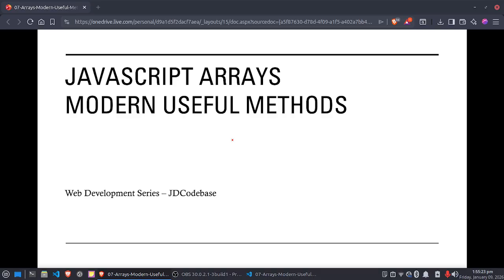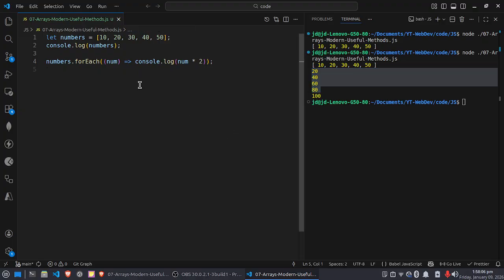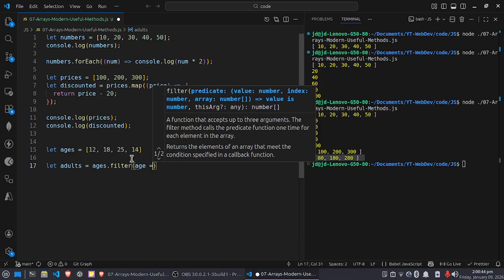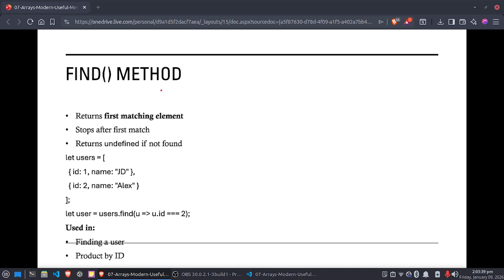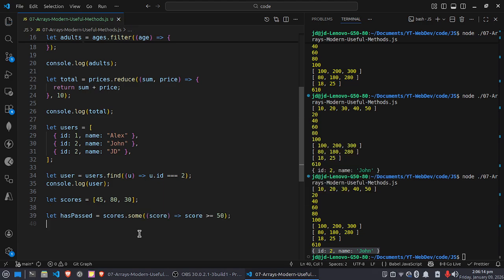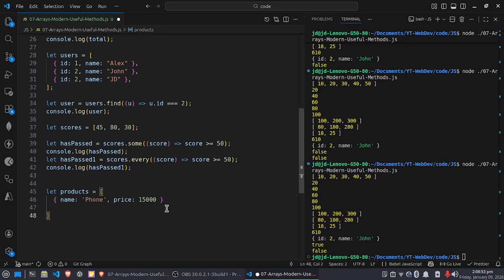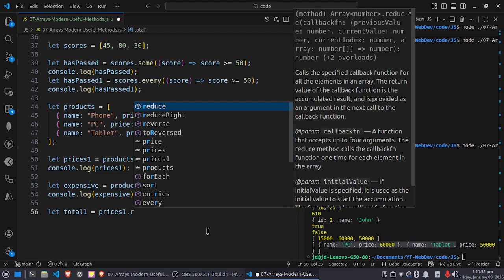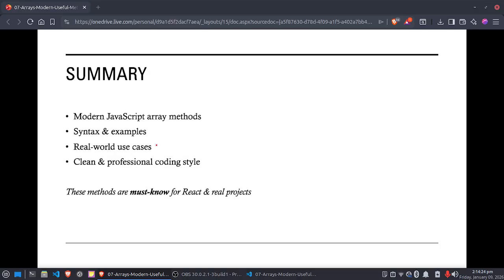JavaScript Arrays – Modern Useful Methods | Web Development Series | JDCodebase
This Web Development Series is designed for complete beginners and covers HTML, CSS, JavaScript, and the MERN Stack step by step, with clear explanations and practical coding demos to help you build real-world projects with confidence.

In this video, we focus on Modern JavaScript Array Methods.

After learning the basics of arrays, the next important step is understanding how modern JavaScript works with data. In real projects, developers do not rely only on traditional loops. Instead, they use powerful array methods like forEach, map, filter, reduce, find, some, and every.

These methods make your code cleaner, easier to read, and more professional. They are used heavily in React, Node.js, APIs, and real-world applications.

This video explains each method slowly and clearly, using live VS Code coding and simple real-life examples, so even beginners can understand not just how to use them, but when and why to use them.

By the end of this video, you will be confident working with array data and ready to handle real application logic.

- Why modern array methods are important
- Understanding forEach() and when to use it
- How map() transforms array data
- How filter() selects required values
- How reduce() calculates a single output
- Difference between find(), some(), and every()
- Real-world e-commerce style examples
- Common mistakes beginners make
- How modern JavaScript handles data in real projects
- Beginner-friendly explanations with live VS Code demos

📚 Resources
PPT Slides: